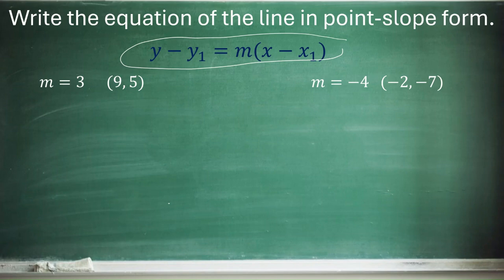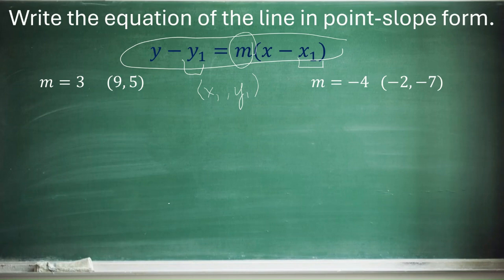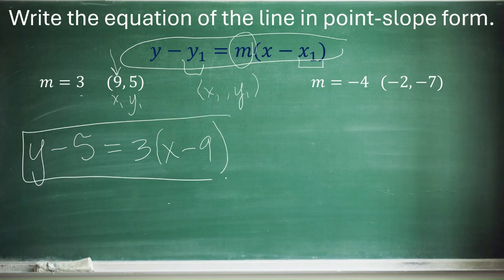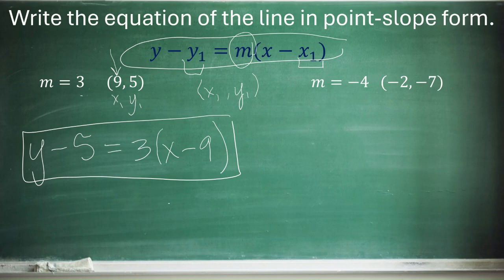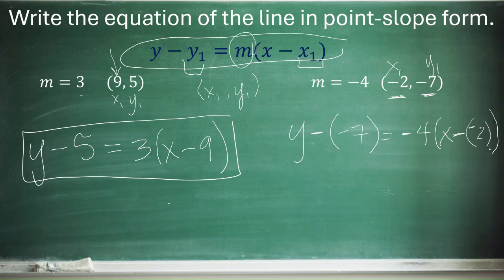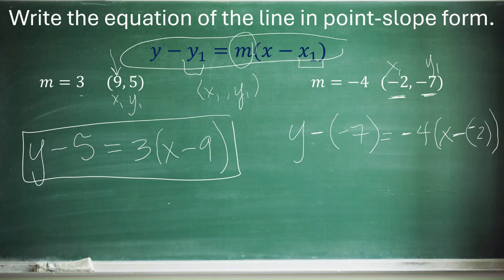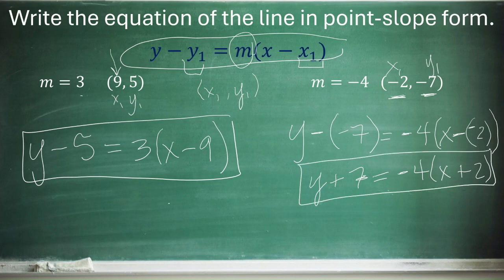Write the Equation of a Line in Point-Slope Form with negative numbers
The short step-by-step video explains every step you need to write an equation in point-slope form, including coordinates or points that are negative.

Math 8, Algebra I, Algebra II